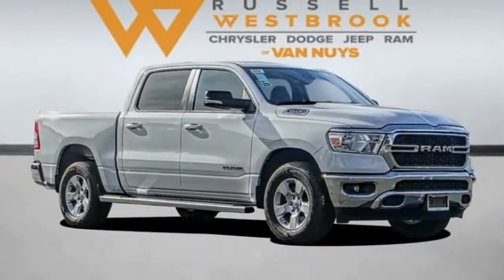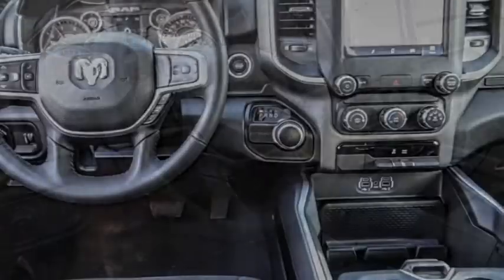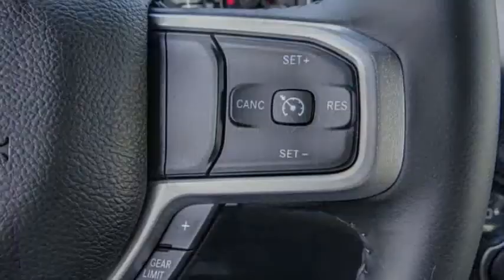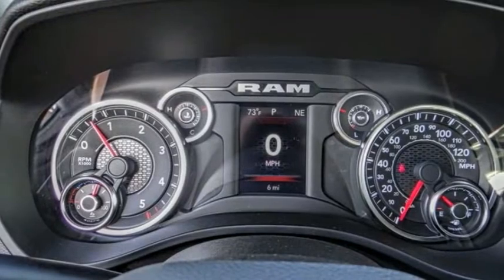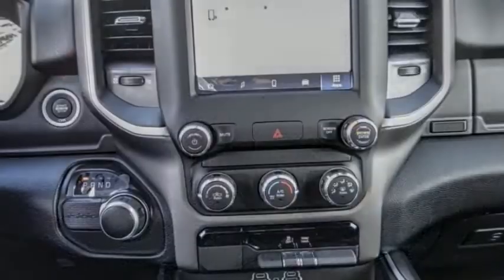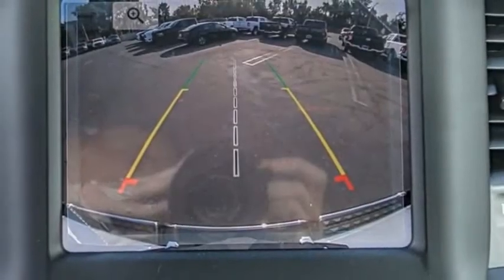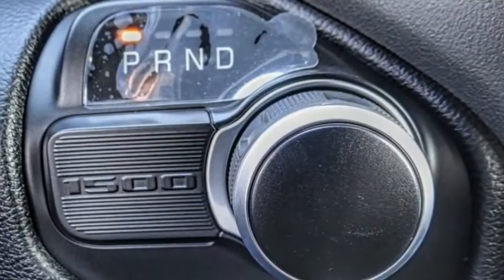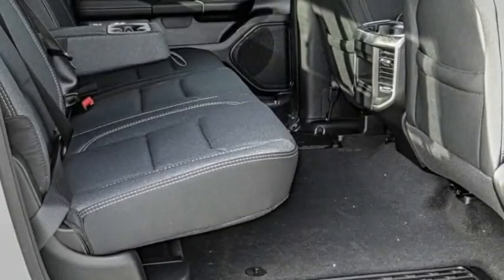2022 Ram 1500 VAN NUYS LOS ANGELES SAN FERNANDO VALENCIA CANOGA PARK RM213916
2022 Ram 1500 BIG HORN/LONE STAR

RUSSELL WESTBROOK CHRYSLER DODGE JEEP RAM PROUDLY SERVICING VAN NUYS, LOS ANGELES, SAN FERNANDO, VALENCIA, CANOGA PARK, & SURROUNDING SOUTHERN CALIFORNIA LOCATIONS. THIS WHITE 2022 Ram 1500 IS EQUIPPED WITH A EcoDiesel 3.0L V6, AUTOMATIC TRANSMISSION, AND RECEIVES AN ESTIMATED . CONTACT RUSSELL WESTBROOK CHRYSLER DODGE JEEP RAM OF VAN NUYS TO SCHEDULE A TEST DRIVE AND TAKE THIS 2022 Ram 1500 HOME TODAY, OR VISIT OUR SHOWROOM CONVENIENTLY LOCATED AT 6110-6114 VAN NUYS BLVD VAN NUYS, CA 91401. STOCK #: RM213916 | 2022 Ram 1500 BIG HORN/LONE STAR ALLOY WHEELS POWER WINDOWS AIR CONDITIONING 2022 Ram 1500 BIG HORN/LONE STAR 22/32 City/Highway MPG Russell Westbrook Chrysler Dodge Jeep Ram of Van Nuys is driven and focused to ensure the highest customer satisfaction. A team above all, but above all a team. STOCK #: RM213916 | VIN: 1C6RREFM8NN125110 | 2022 Ram 1500 BIG HORN/LONE STAR ALLOY WHEELS POWER WINDOWS AIR CONDITIONING Russell Westbrook CDJR of Van Nuys